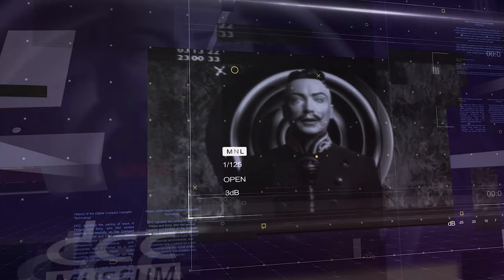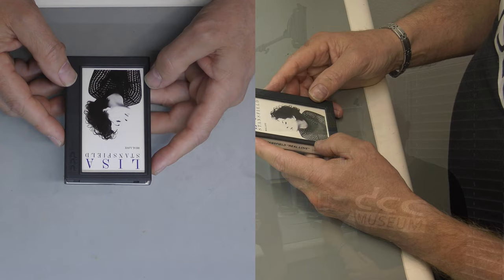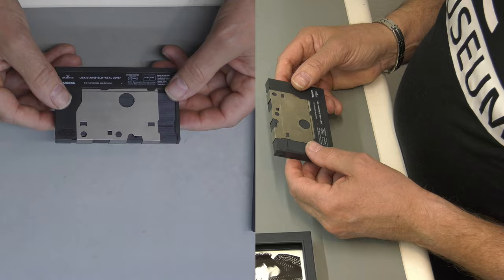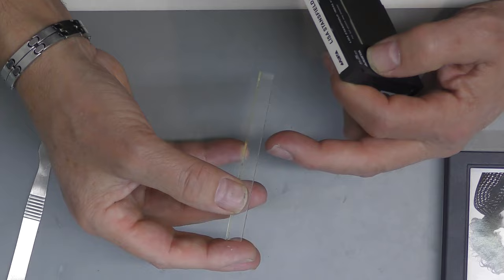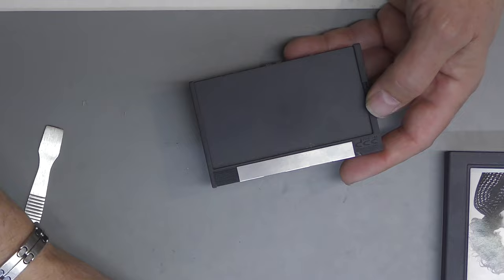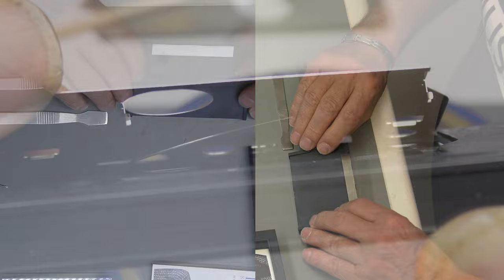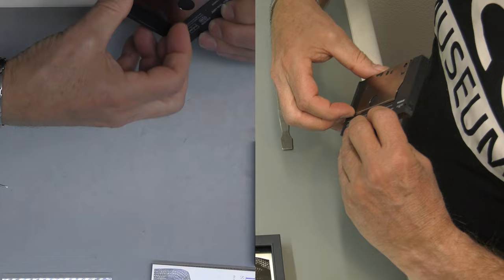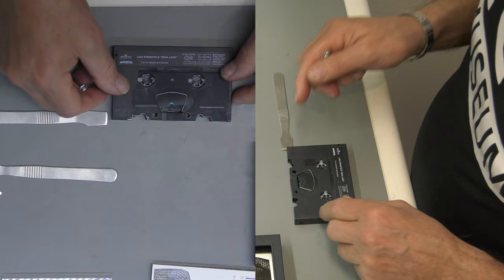Repairing a broken tape inside a Digital Compact Cassette with Brother DCC.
This video is about repairing a broken tape inside a recordable or pre-recorded Digital Compact Cassette.
How to open and close the shell successfully including the spring and metal lid.

My Brother DCC (Leon) had the skills and patience to help out.
We used quite a few tapes to figure out how it can be replicated the best way.